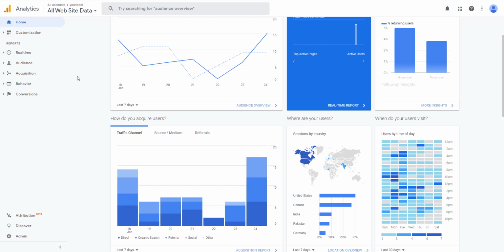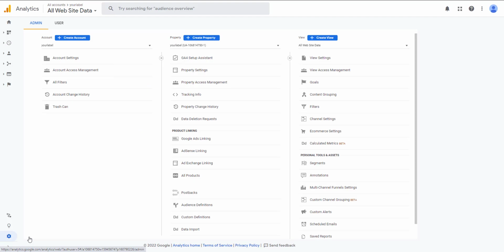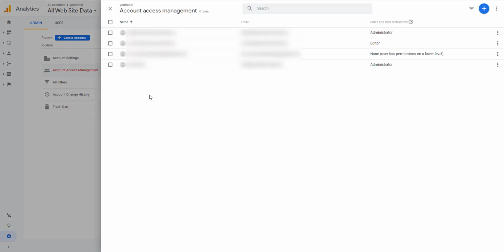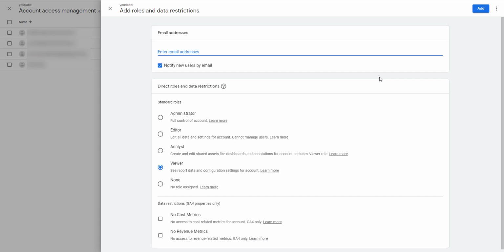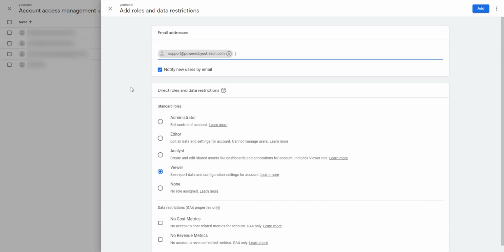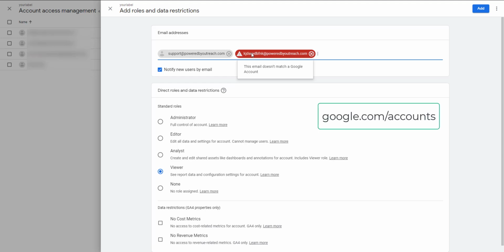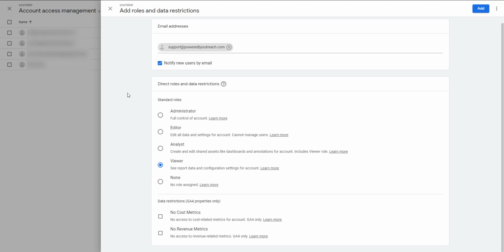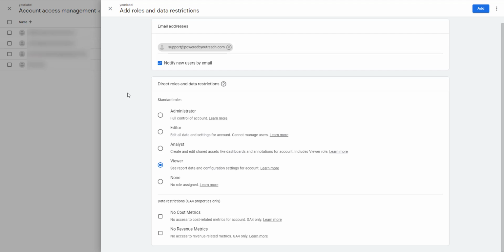How to Grant Access to Google Analytics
Learn how to provide access to your Google Analytics account. Its a quick and simple process!